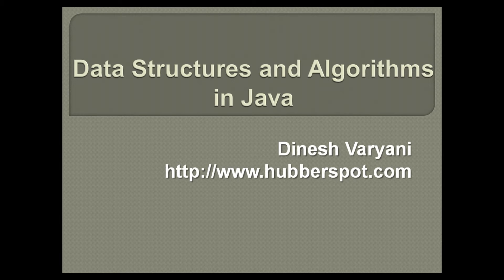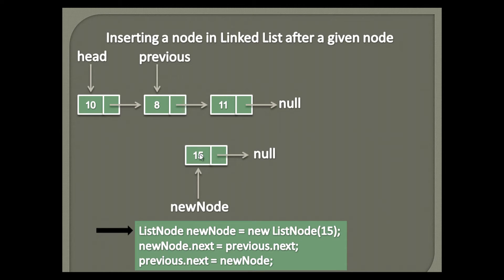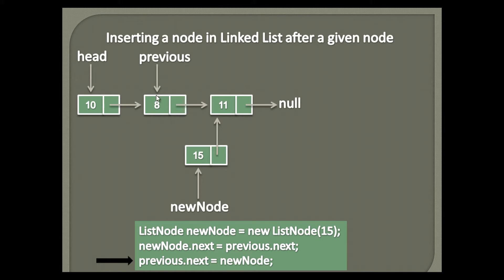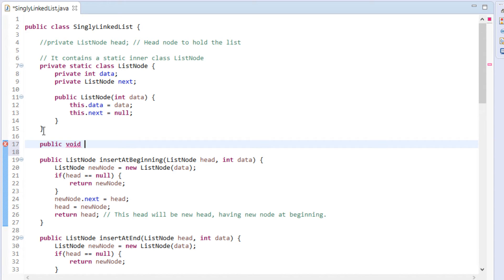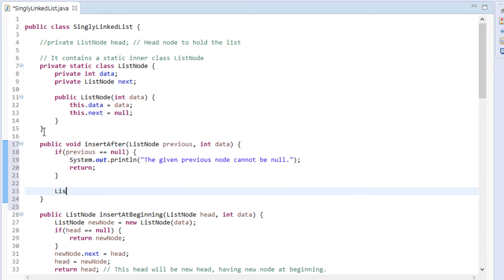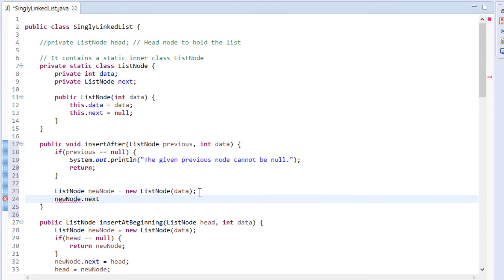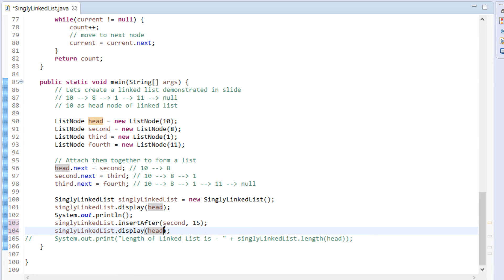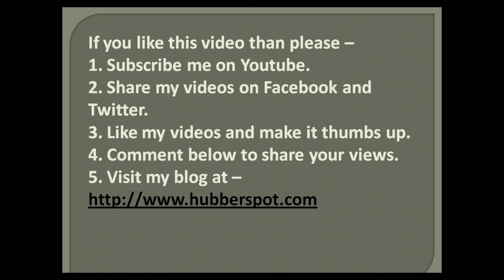How to insert a node in Singly Linked List after a given node in Java?